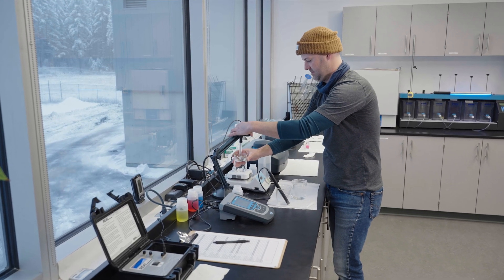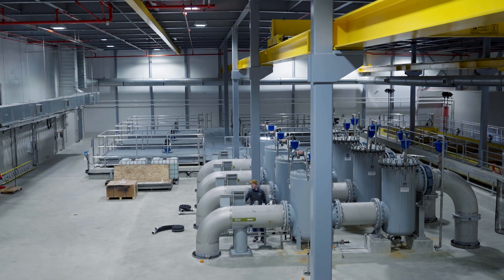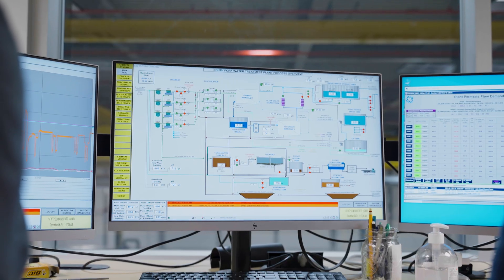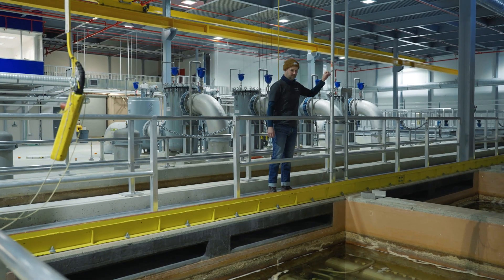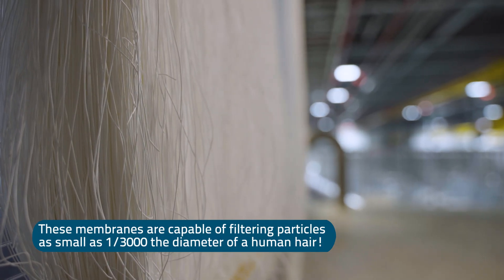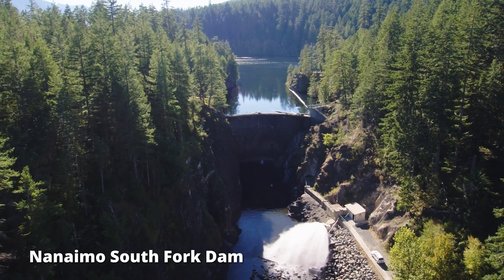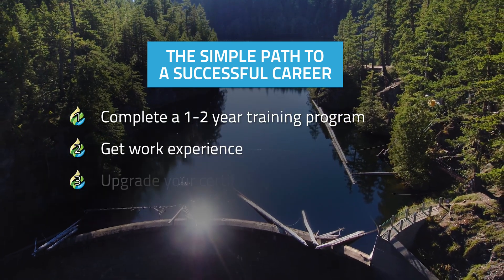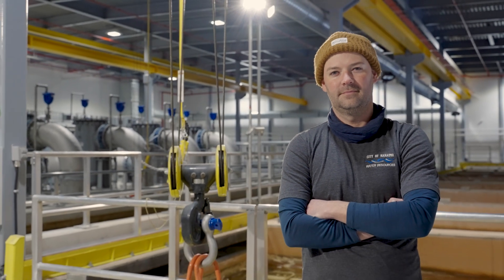Operators on the Job - Jaymie Miller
The Environmental Operators Certification Program’s mission is to protect human health and the environment by investing in Operators and facilities through increased knowledge, skill, and proficiency in all matters related to the water cycle.